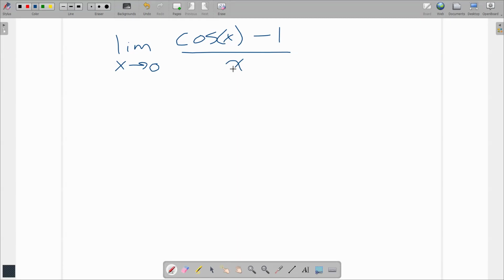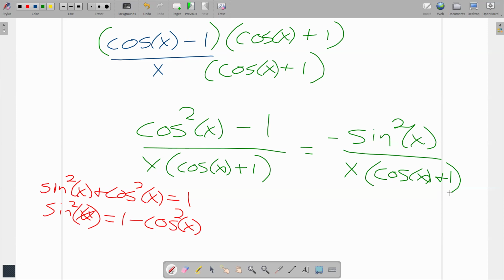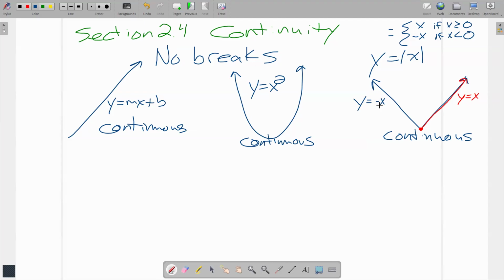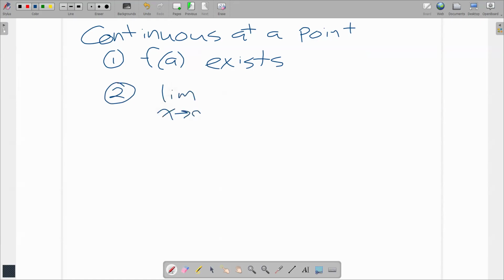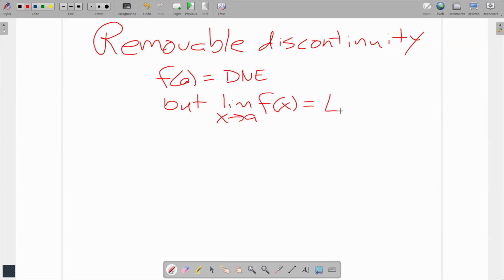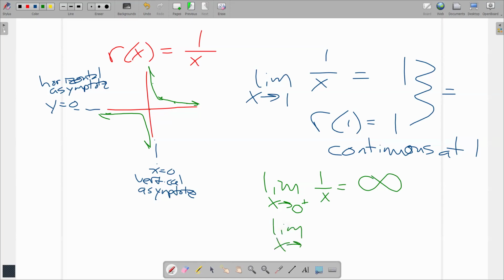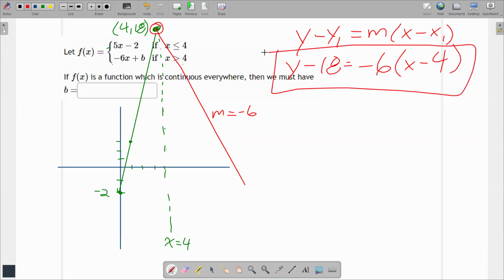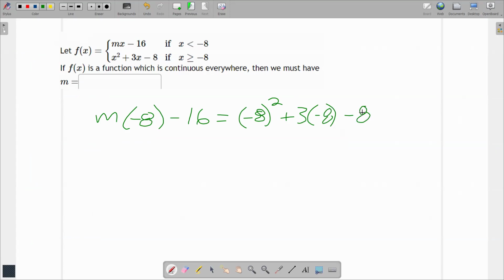MTH251 Limits and Continuity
Calculus 1
Some limit examples
Definitions and examples of continuity and discontinuity